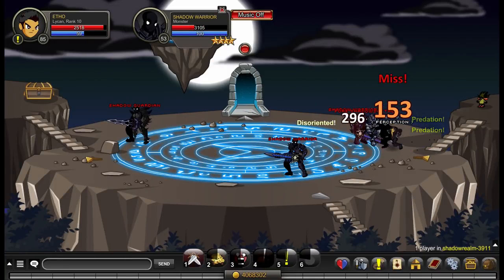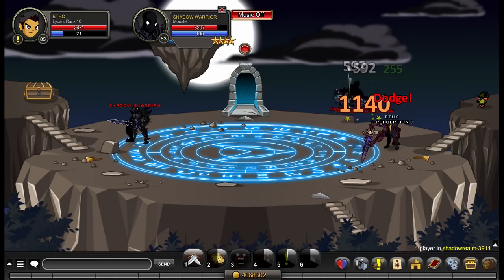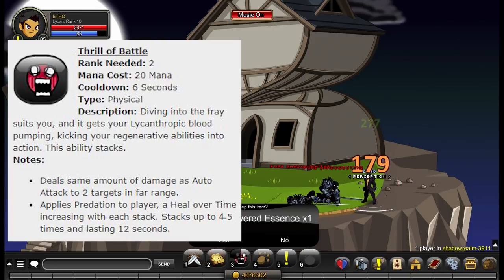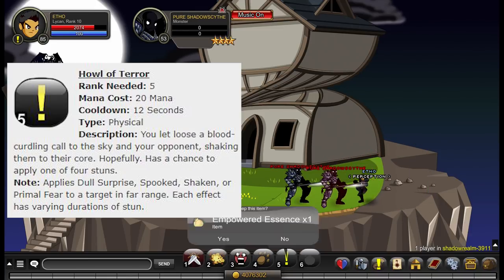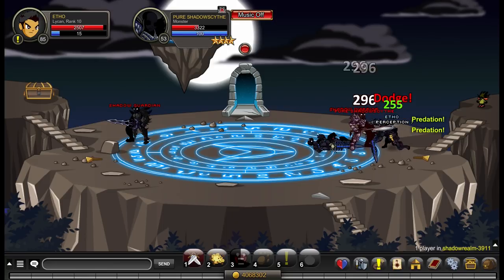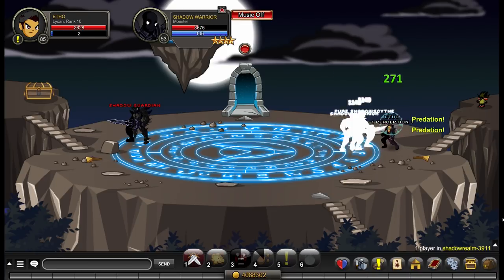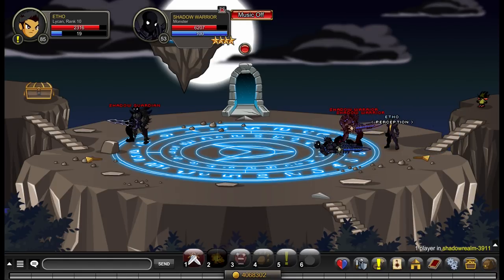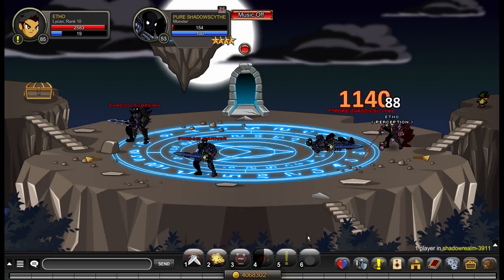How Good Is Lycan? (AQW Enhancements, Class Guide, and Review)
• Sigala
• "Easy Love - Instrumental"